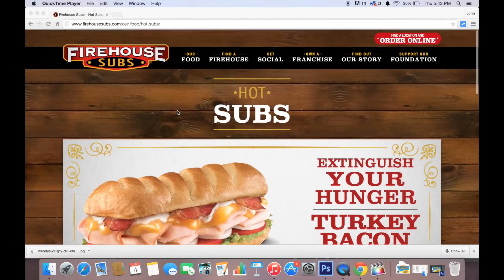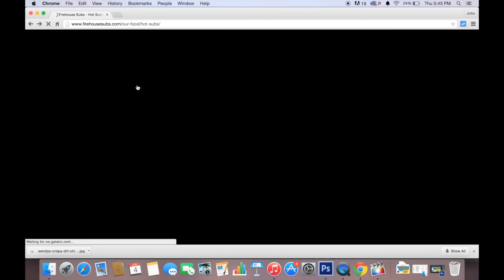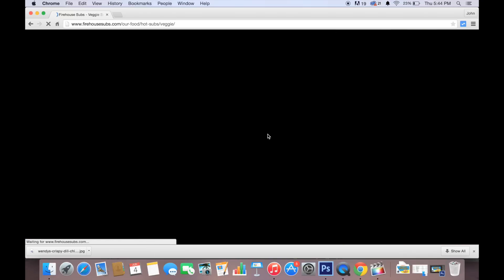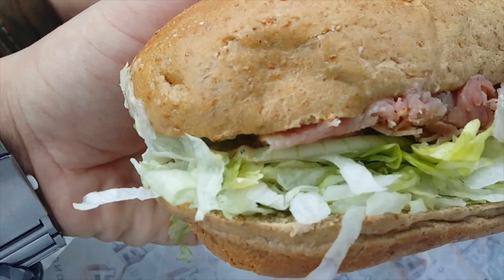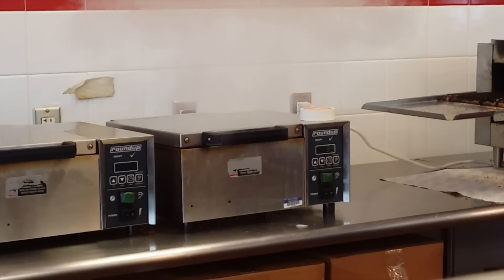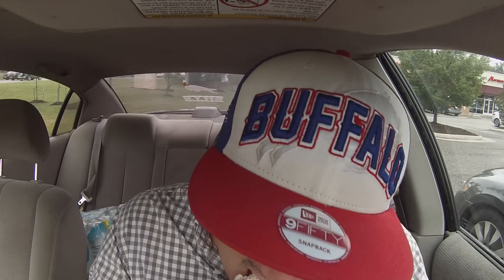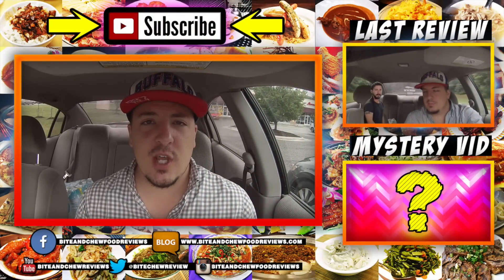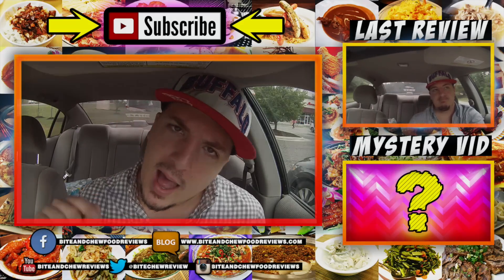Firehouse Subs Hook & Ladder light!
I do a food review on the Hook & Ladder light!